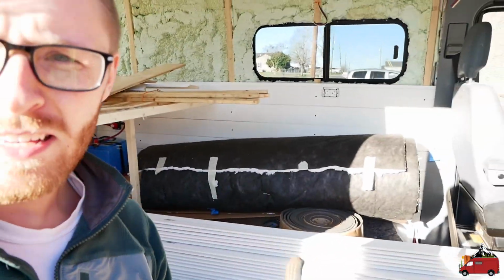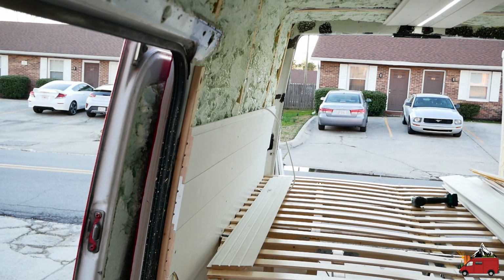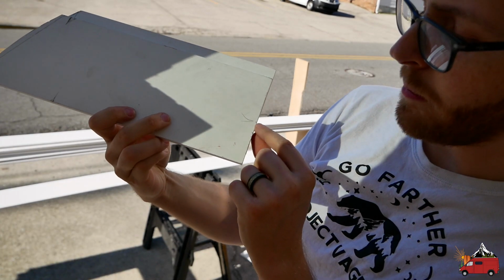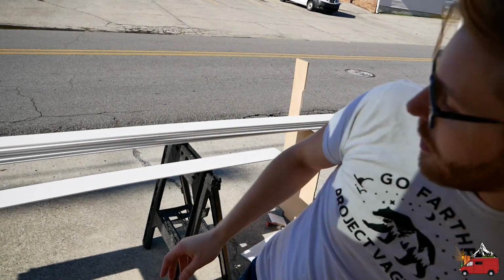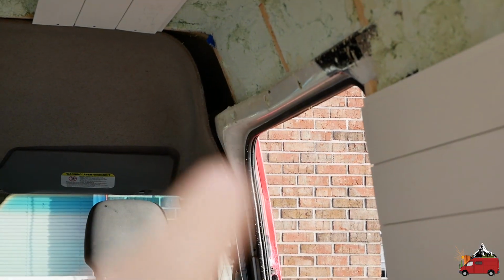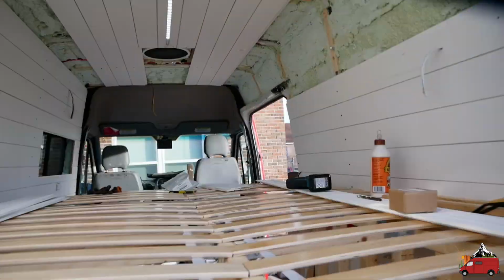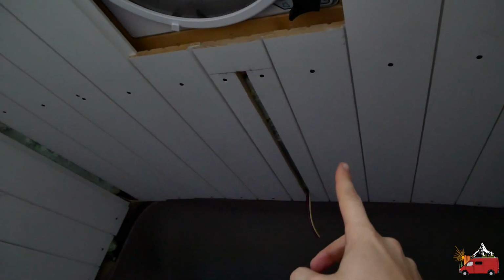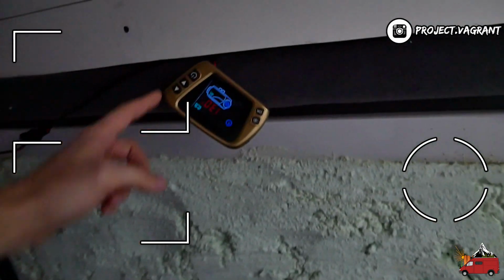Installing Shiplap in a DIY conversion van | diy van build, camper van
We finished installing our walls and ceiling. We still have to cover the doors, and trim out the windows and where the wall/ceilings meet. I was super happy with how much progress I made on the van this day, I can't wait to continue on and get this van done! :)

PRODUCTS USED:

Speed Square
Jigsaw Wood Blades
#8 1" Flat Phillips Head Screws
11/32" Drill bit
Automotive Carpet
3M Spray Adhesive